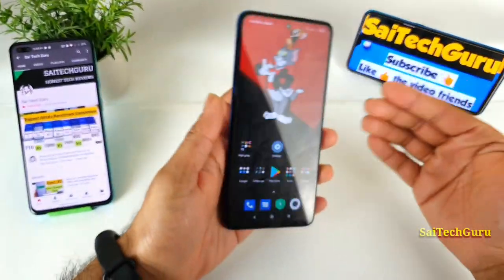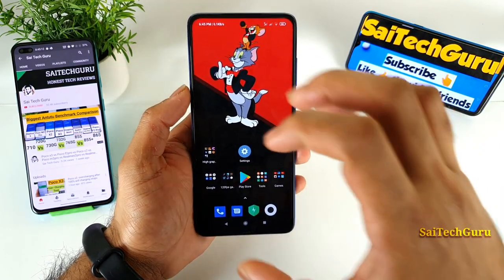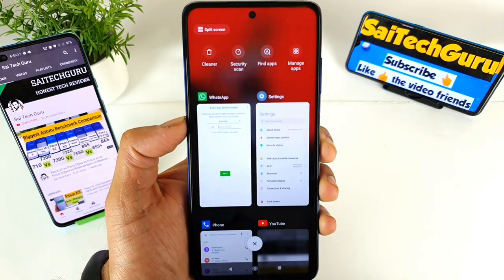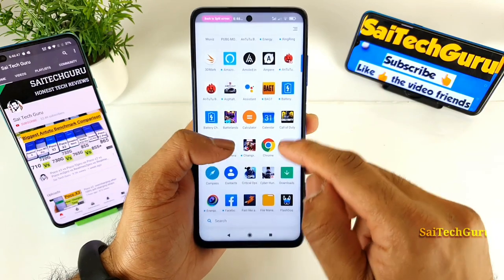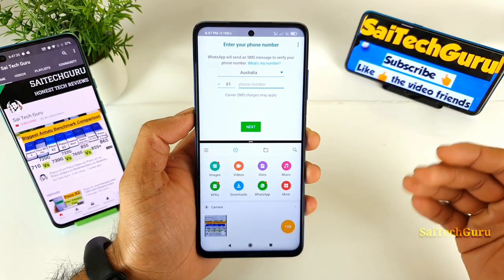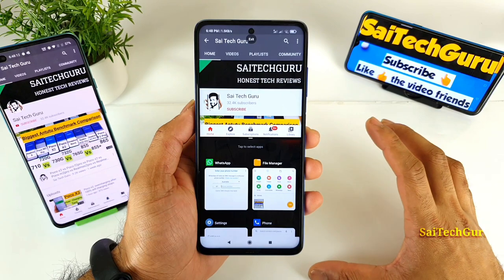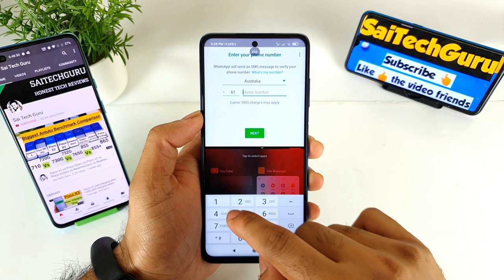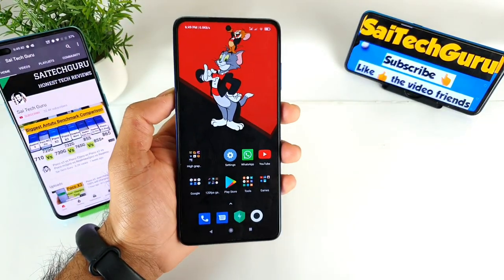Poco x3 multitasking split screen tips and tricks hidden features